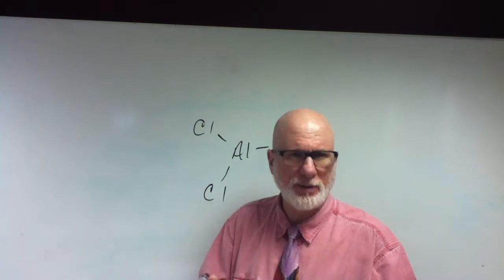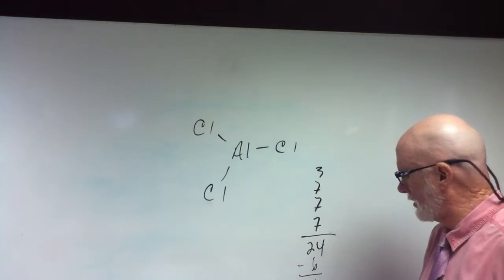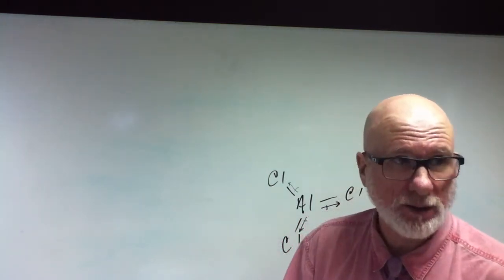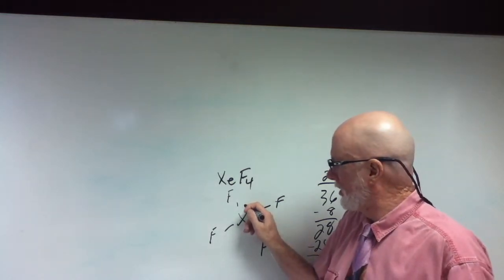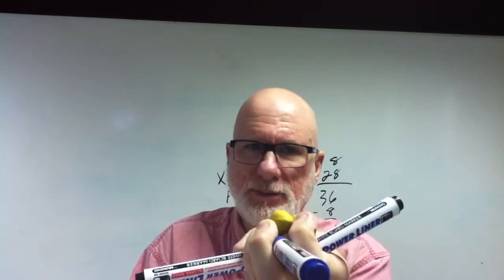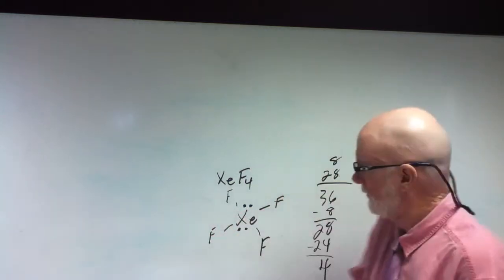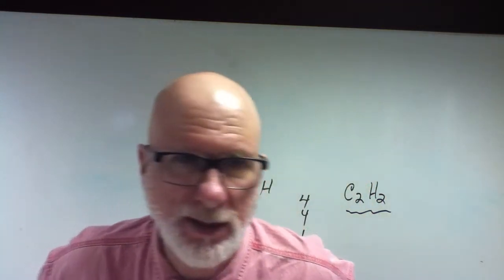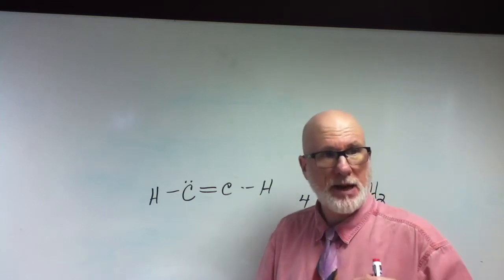Test Review Bonding Hybrids and MO Theory